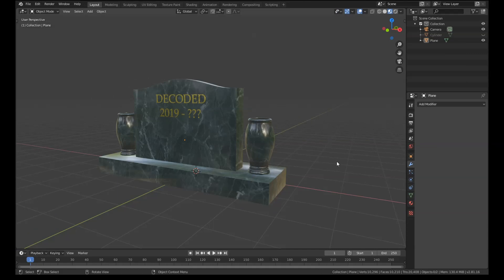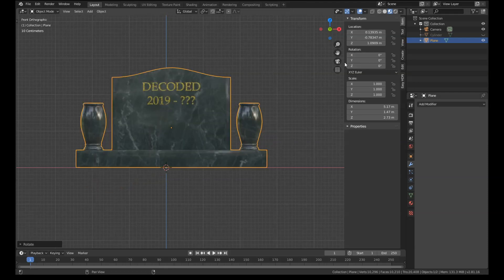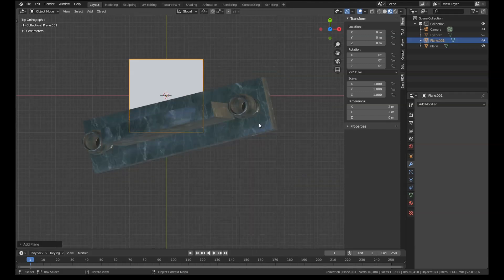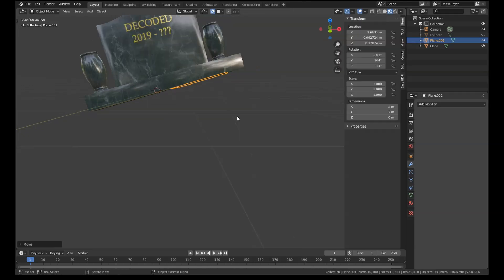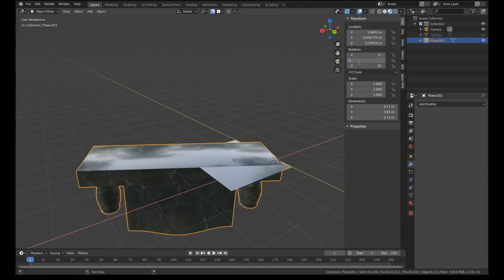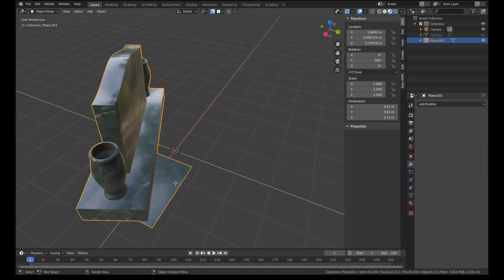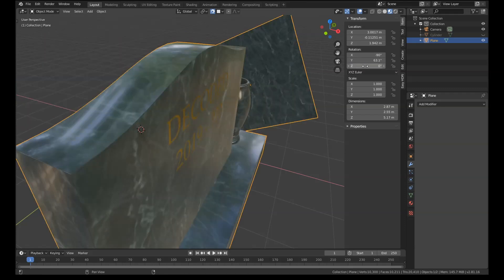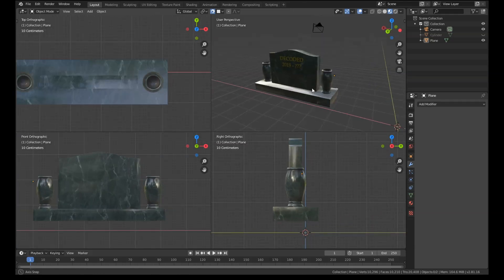Blender Tutorial: How To Realign Objects To An Axis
In this short tutorial, you'll learn how to realign an object back onto a default axis in Blender. This is a really handy little technique to have in your Blender skillset.